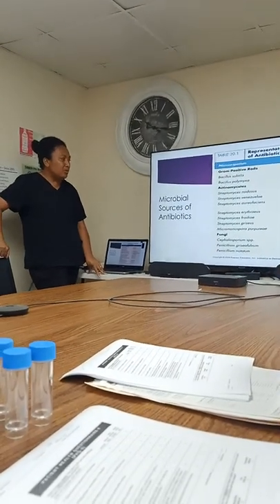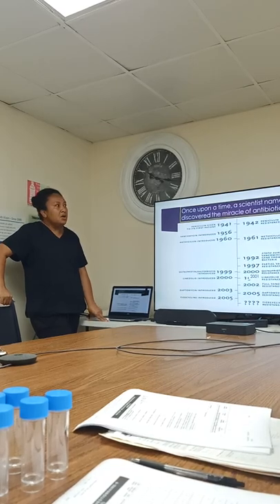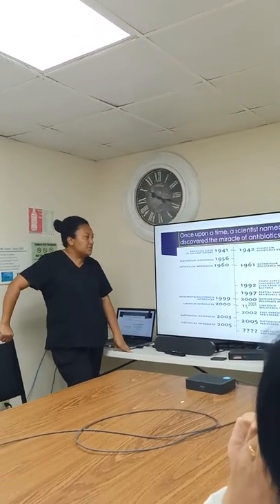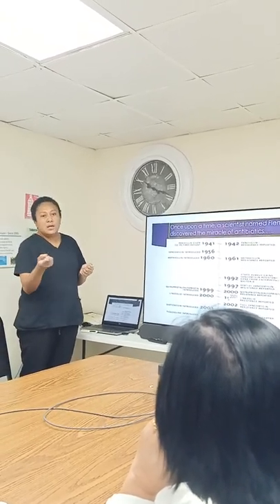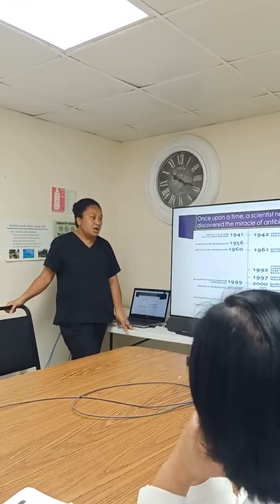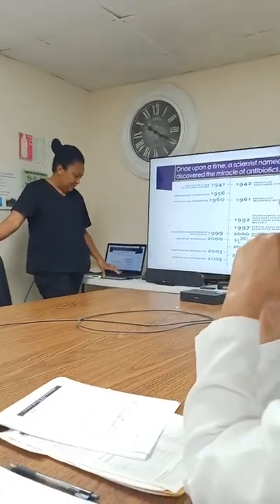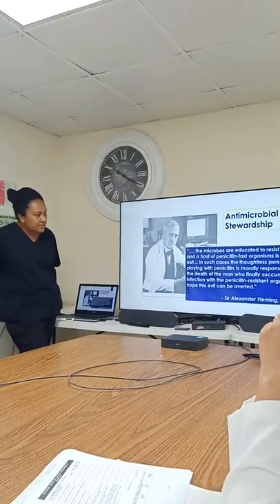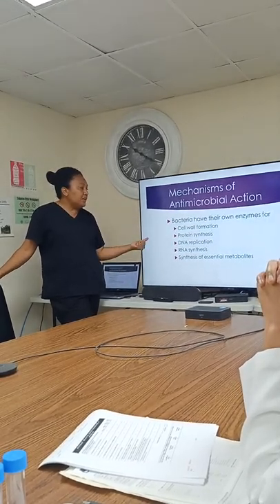Ebeye Hospital recommend to complete course of antibiotic to prevent resistance.Thank U Wati!